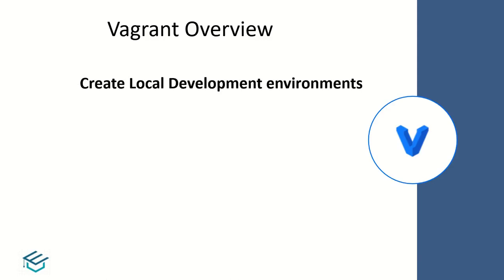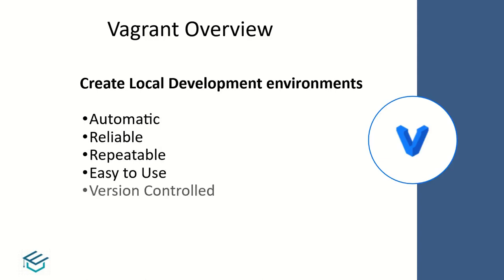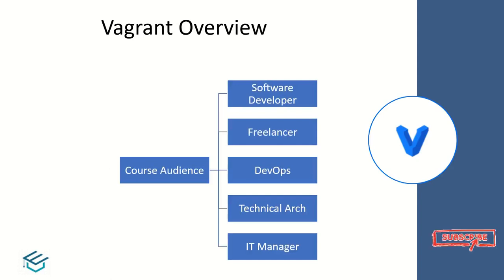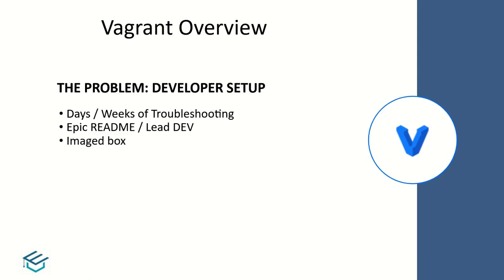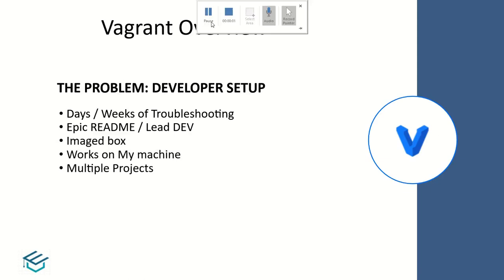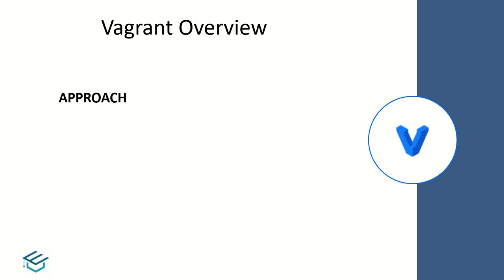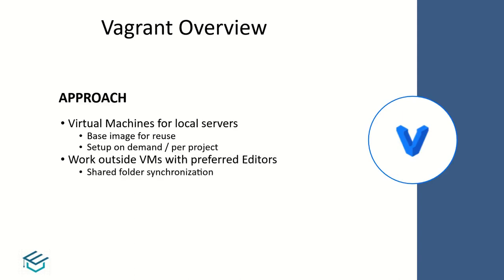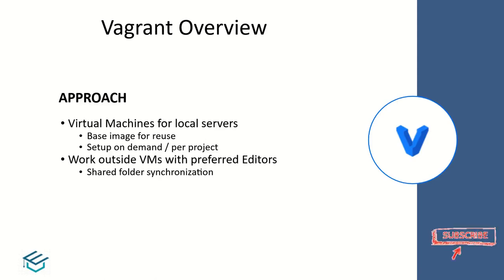Vagrant in Tamil-01-Vagrant Overview | Vagrant Tutorial in Tamil | Vagrant Beginners